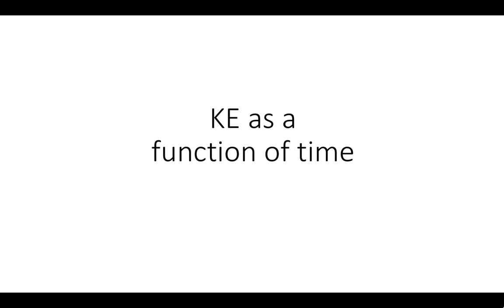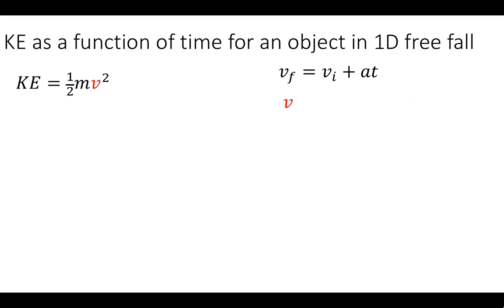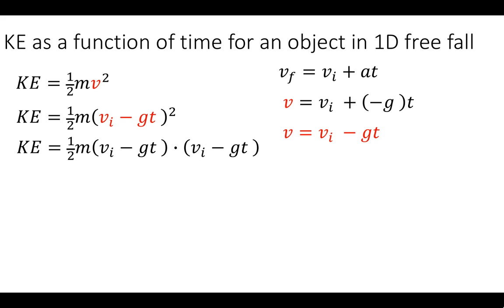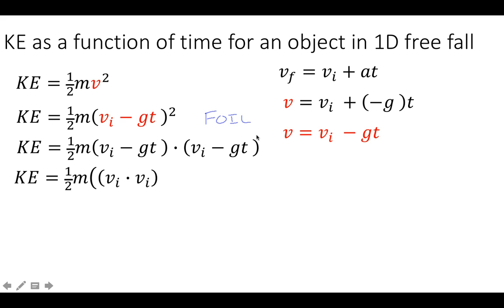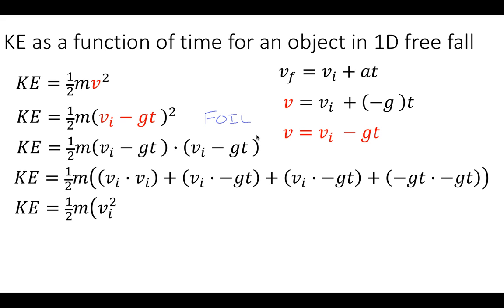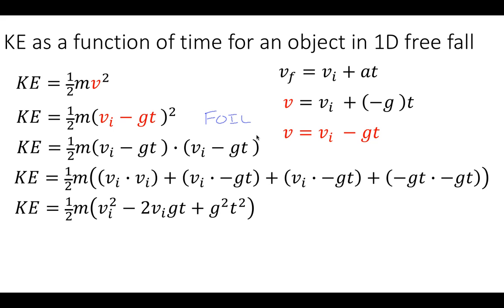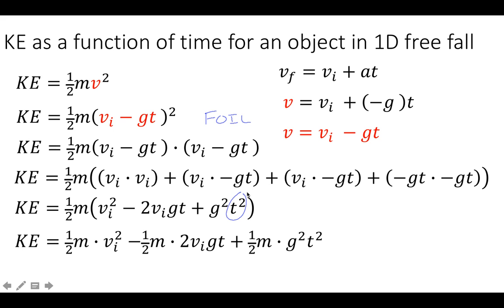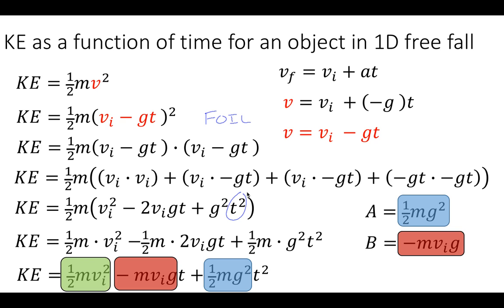KE vs time derivation